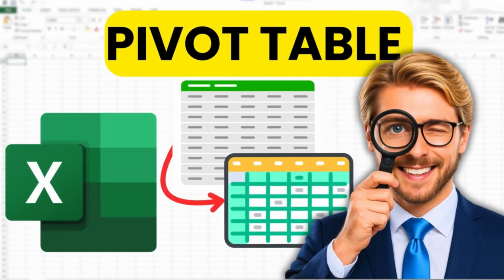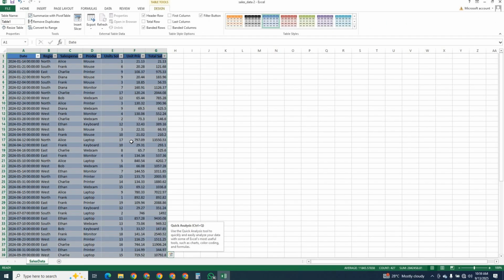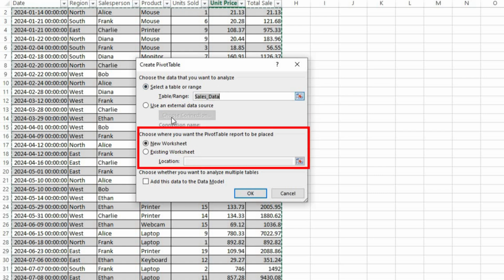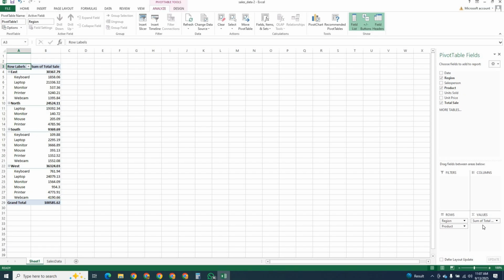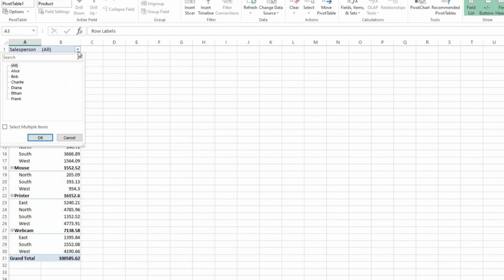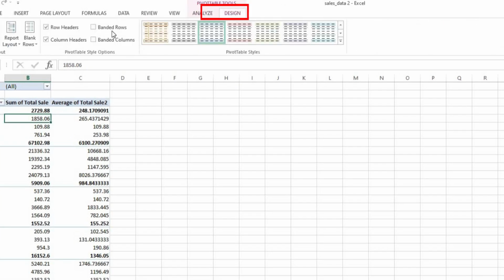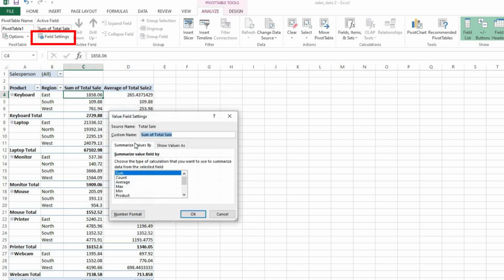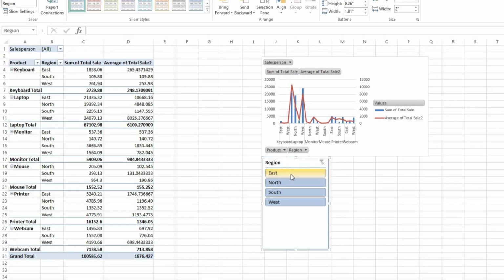How To Use Pivot Tables In Excel Like A Pro!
How to use pivot tables in Excel. Unlock the full power of Excel with this easy, step-by-step guide to creating and customizing pivot tables. Whether you’re new to Excel or want to supercharge your data analysis skills, this tutorial walks you through everything from building your first pivot table to advanced tips for organizing and summarizing large datasets.
You’ll learn how to:
Create a pivot table in Excel from scratch
Arrange and filter your data for clear, actionable insights
Customize your pivot table to highlight the information that matters most
Use advanced features to analyze trends and patterns efficiently
No more getting lost in endless rows and columns—pivot tables make it simple to turn raw data into meaningful reports. This Excel pivot table tutorial is perfect for students, professionals, or anyone looking to boost productivity with smarter spreadsheet skills.
Get ready to transform your workflow and impress with your new Excel expertise! 📊💻🚀